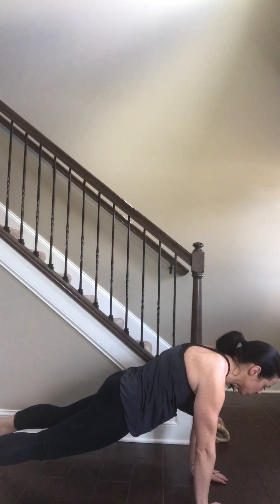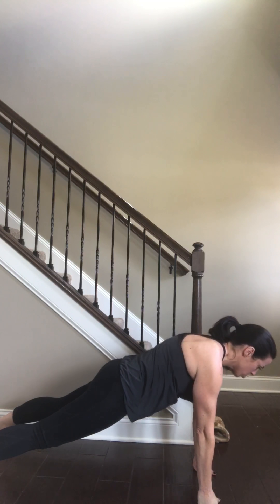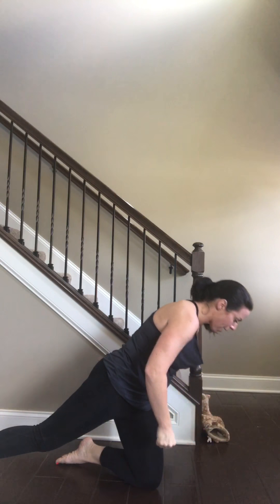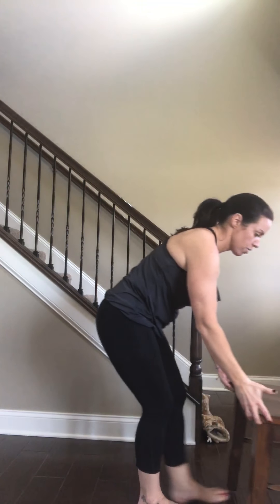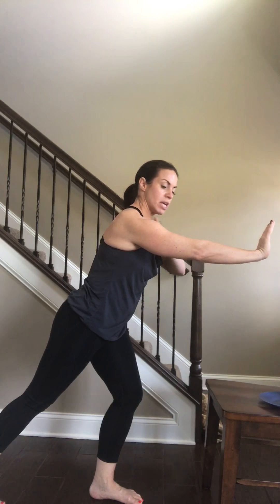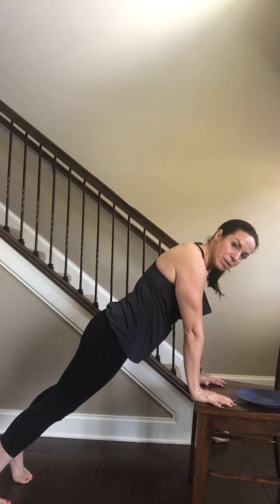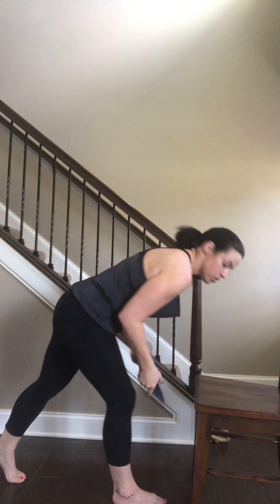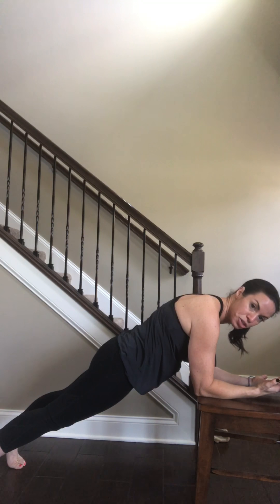The Basics...The Plank